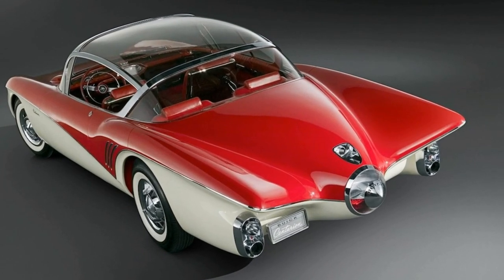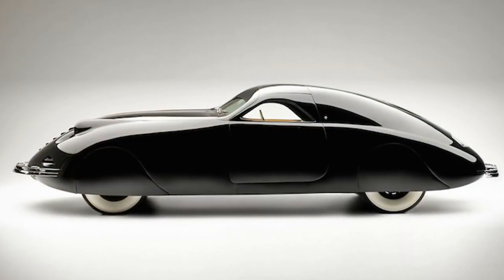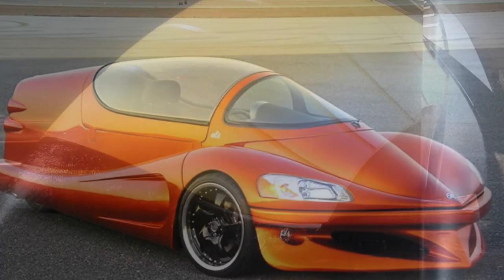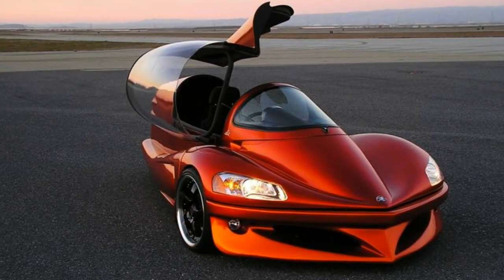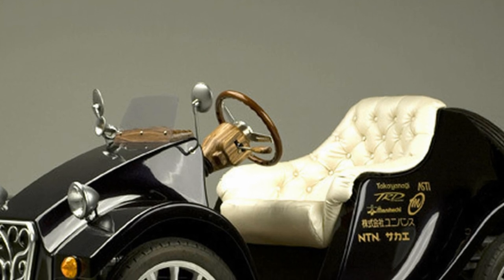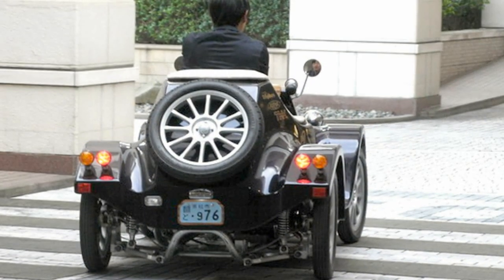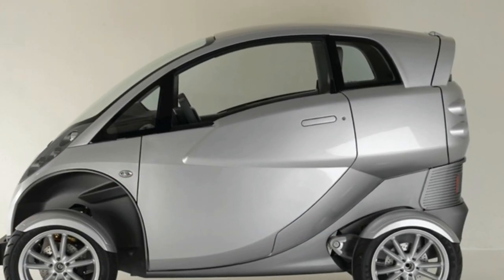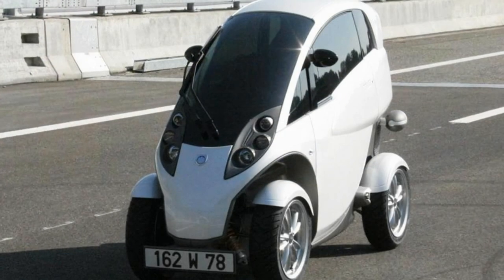6 Most Amazing Vehicles In The World!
6 Most Amazing Vehicles In The World!